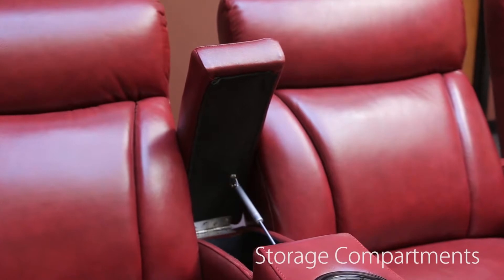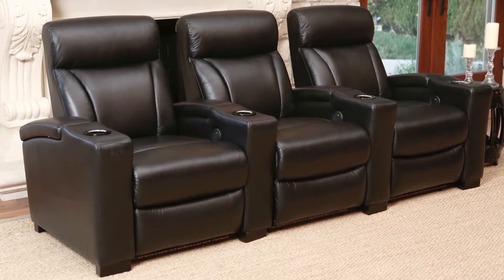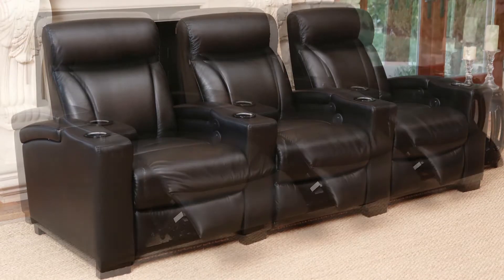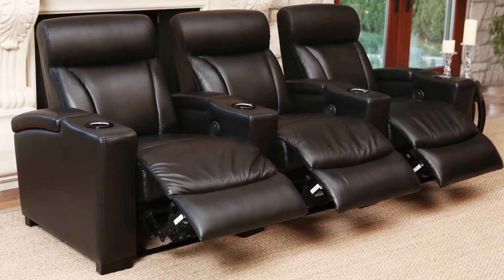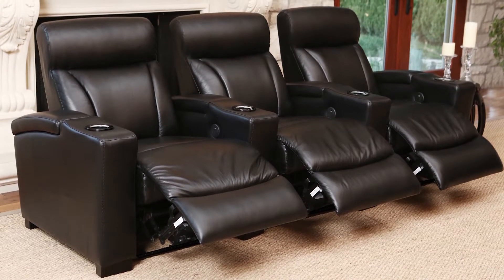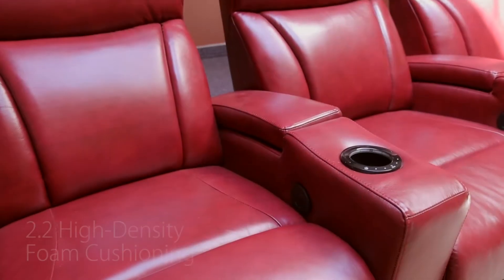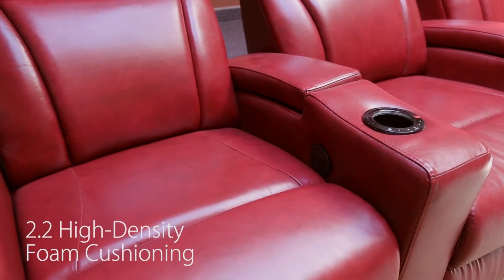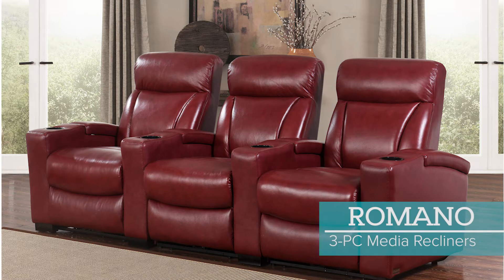Abbyson - Romano Red 3 Piece Media Recliner